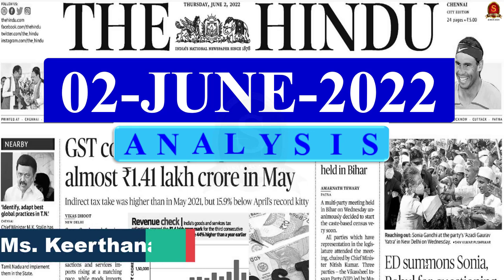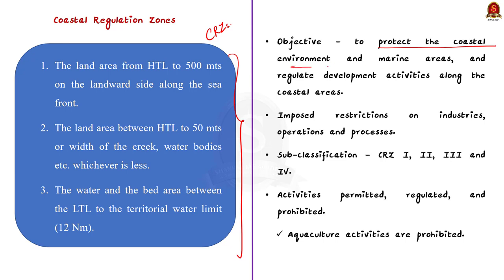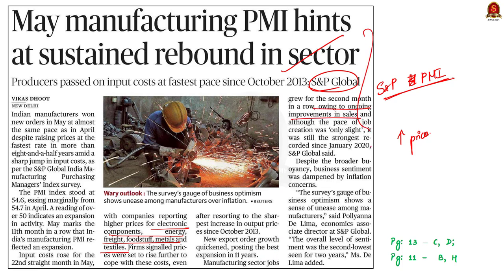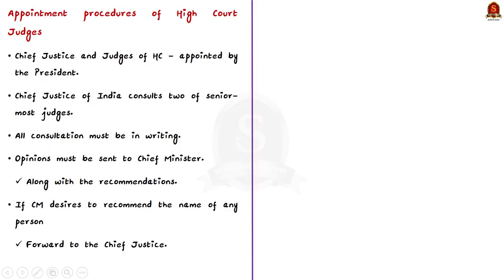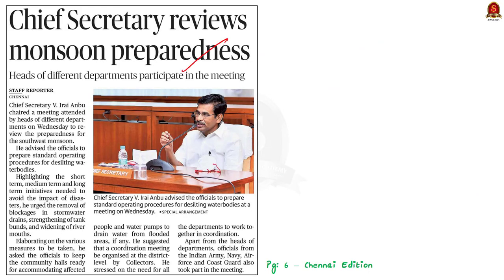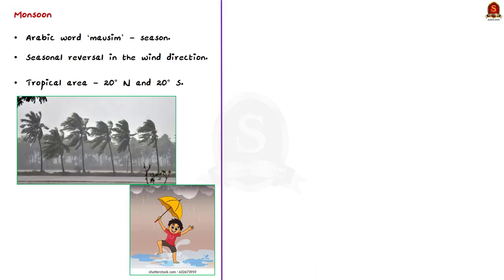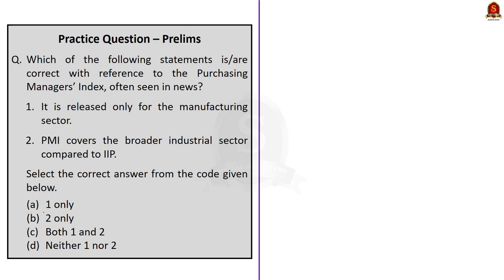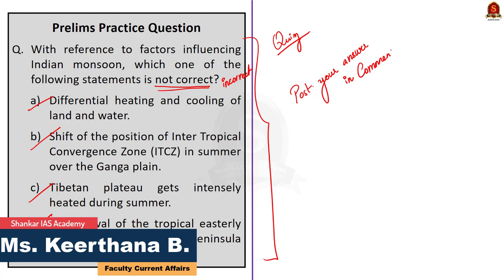The Hindu Daily News Analysis || 02nd June 2022 || UPSC Current Affairs || Prelims'22 & Mains'22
Time Stamping
►►Introduction - 00:00
►►List of Topics – 00:10
1. Demolish illegal aquaculture farms: NGT - 00:16
2. May manufacturing PMI hints at sustained rebound in sector - 09:15
3. Centre notifies appointment of eight new High Court judges - 13:47
4. Chief Secretary reviews monsoon preparedness - 21:22
5. Prelims Practice Questions - 29:13

Important topics such as CoastalAquaculture CoastalAquacultureAuthority Monsoon FactorsAffectingMonsoon CAA AppointmentOfJudgesOfHighCourt RemovalProcedureForHighCourtJudges PMI are vividly discussed in UPSC Civil Services Exam Perspective in this video, with a special Practice cum Revision session in the end.